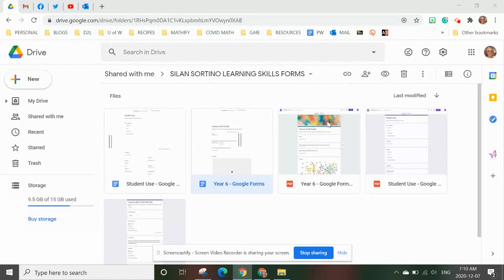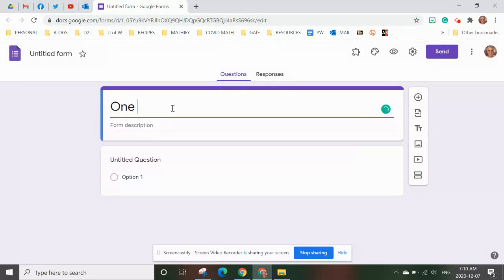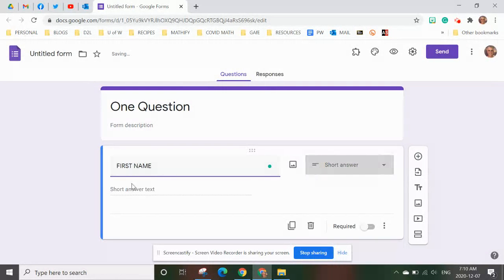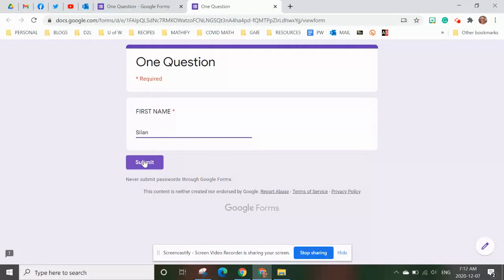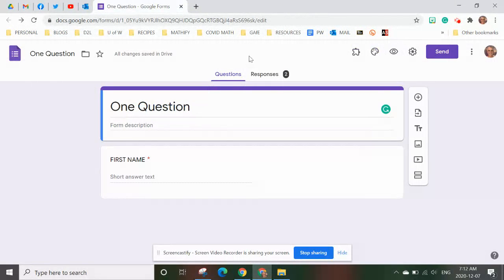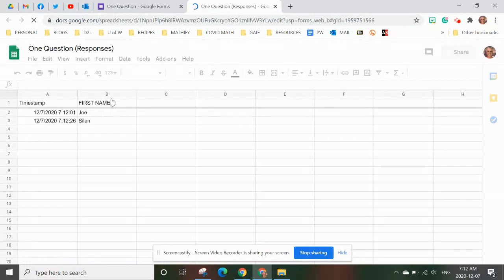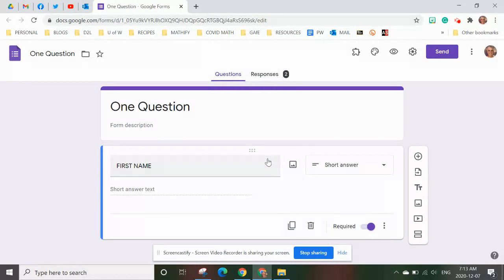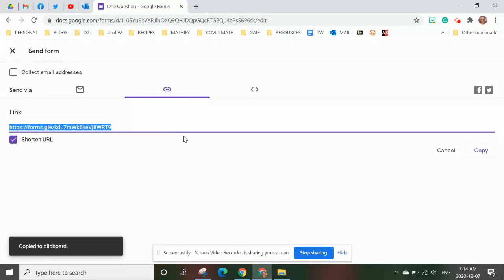Google Forms (Silan)